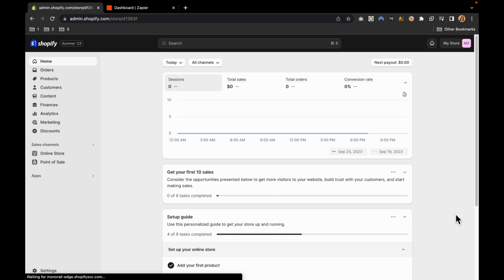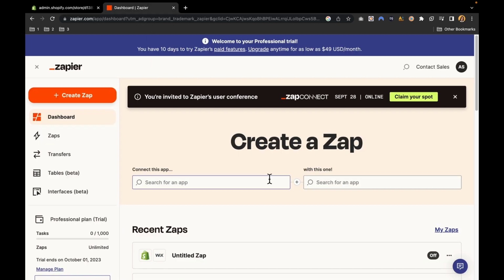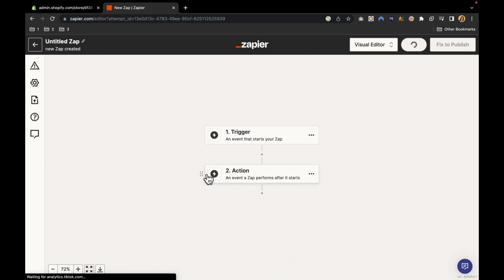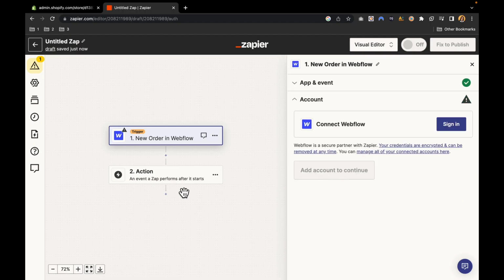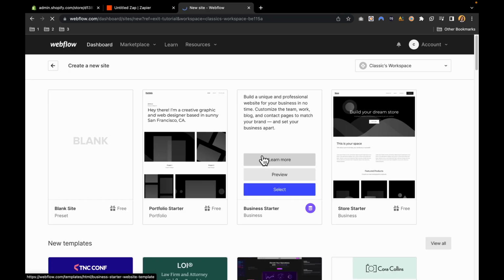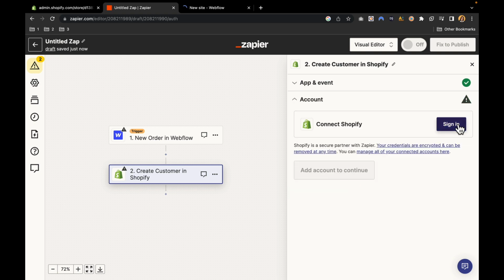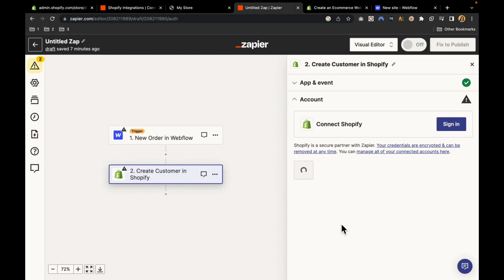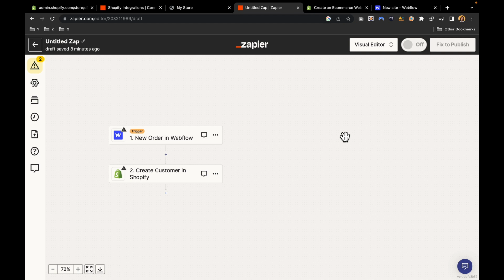How To Integrate Webflow With Shopify (2024) Step by Step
Integrating Webflow with Shopify is a great way to create a seamless ecommerce experience for your customers. To get started, first create your design in Webflow. Once your design is complete, you'll need to export your code and host it on a server. Then, you can connect your Shopify store to your Webflow site by using the Shopify Buy Button.

This allows you to easily add products to your Webflow site and manage your inventory through Shopify. You can also use Webflow's CMS to create and manage content on your site. Overall, integrating Webflow with Shopify provides a powerful platform for creating beautiful, functional ecommerce websites.